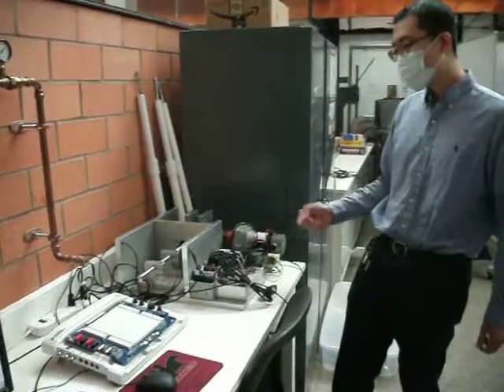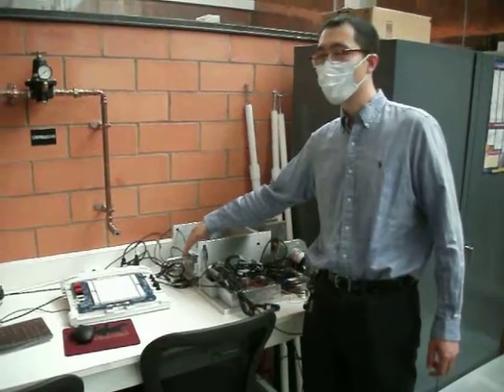Electronics Lab 116